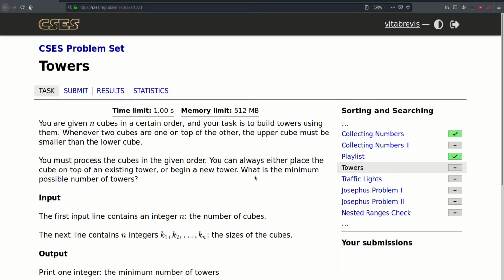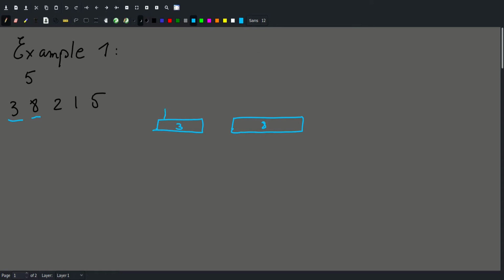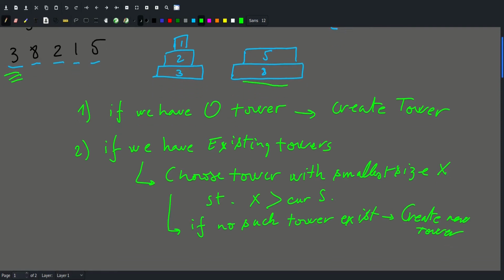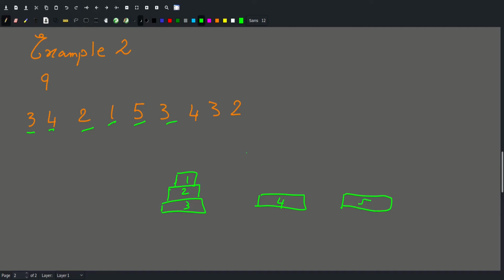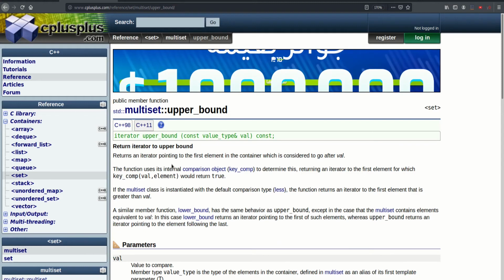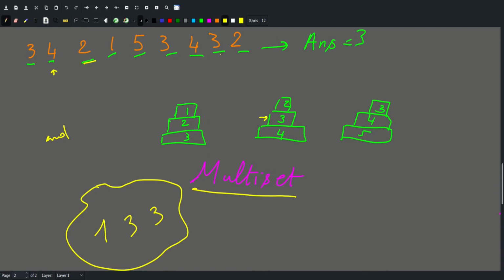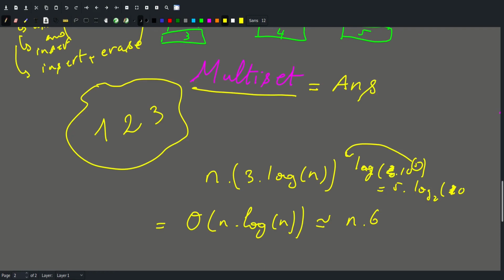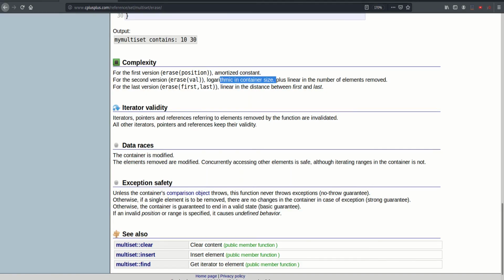[CSES][Sorting and Searching] Towers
using multi-set to find upper bounds of dynamic values efficiently